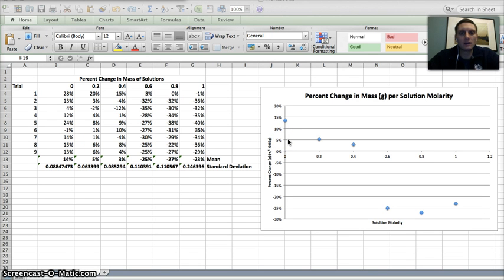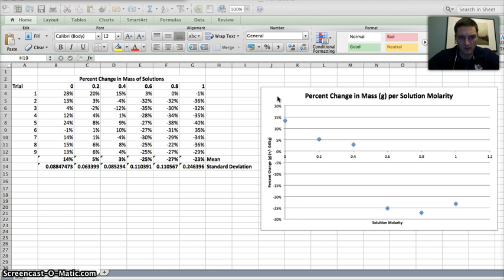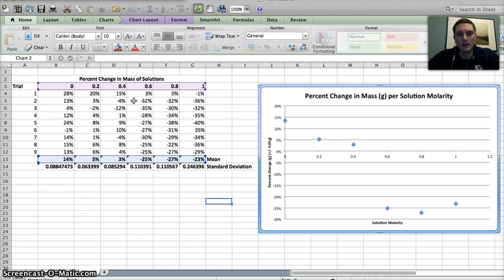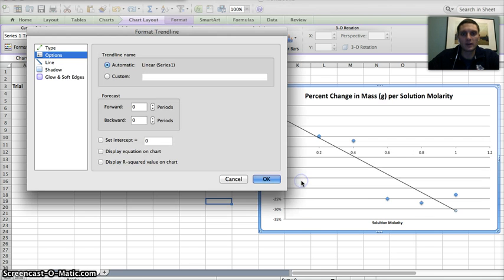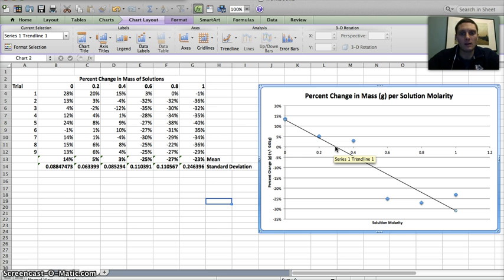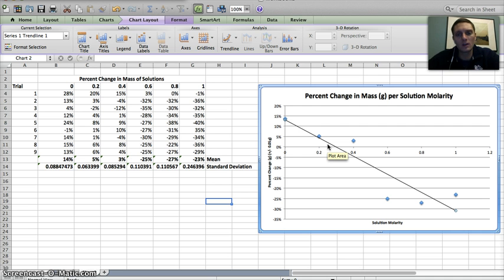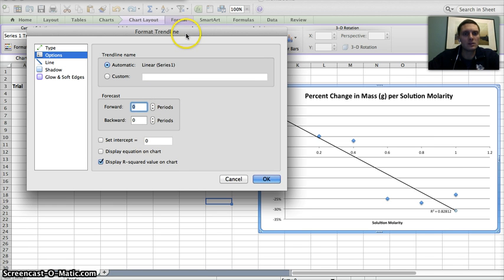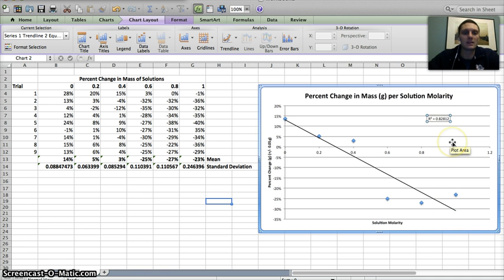Excel Linear Regression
How to add a linear regression line and correlation value in Excel